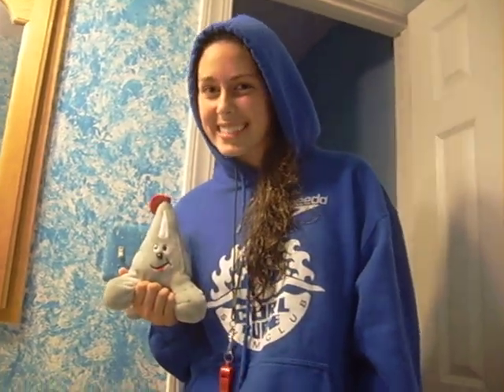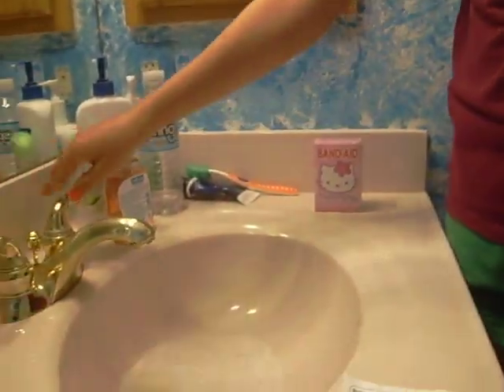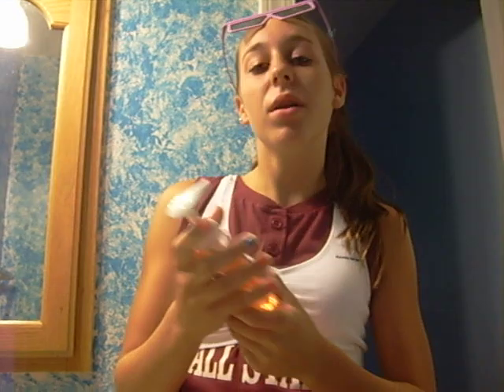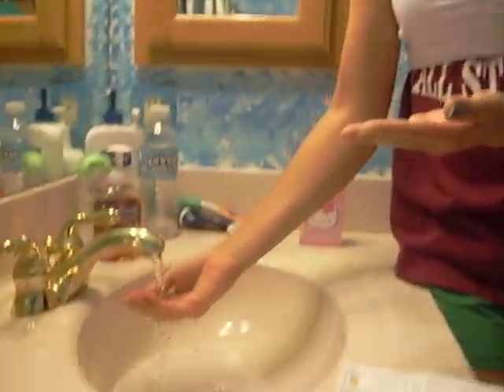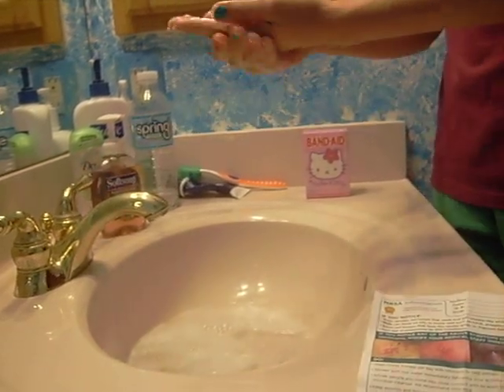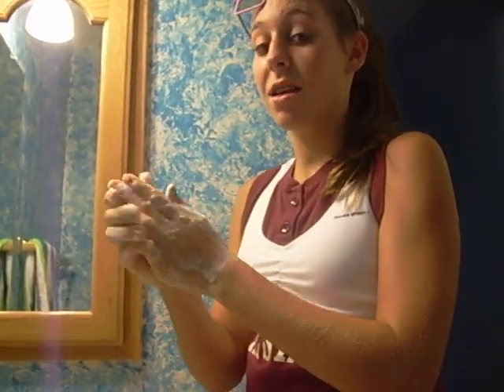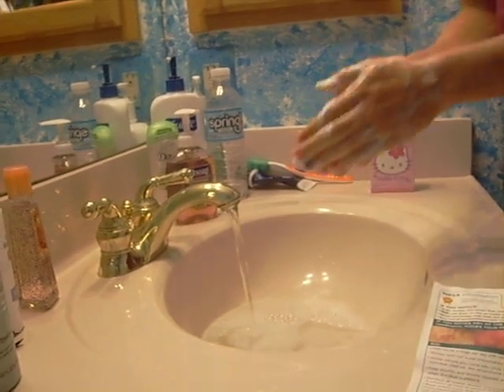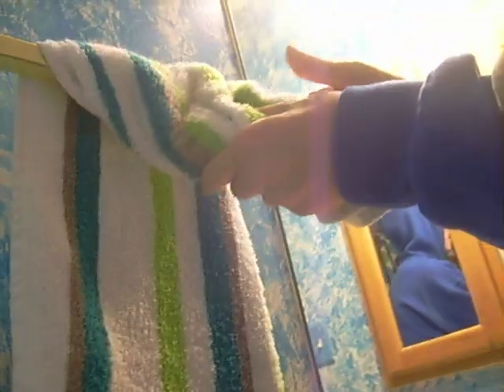MRSA: legit info II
legit info on how to wash your hands to prevent or treat the disease of MRSA